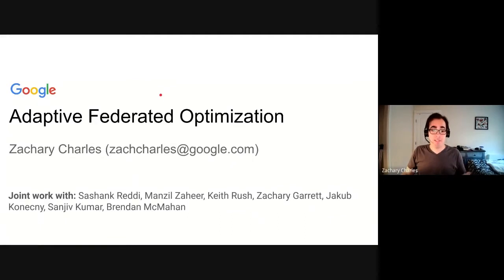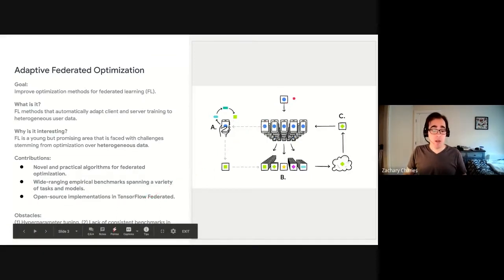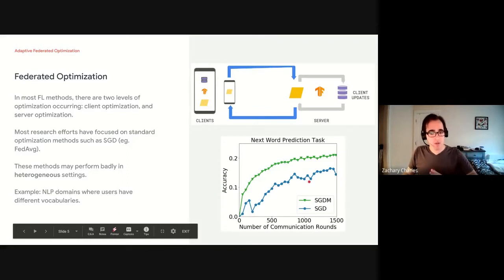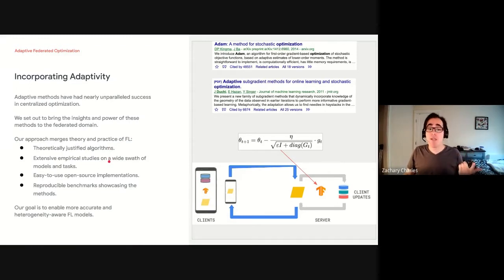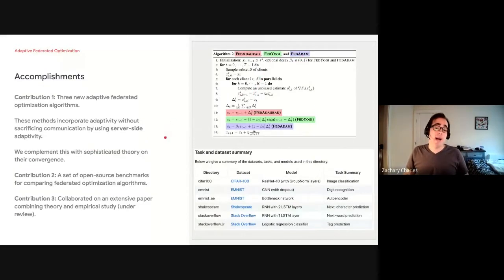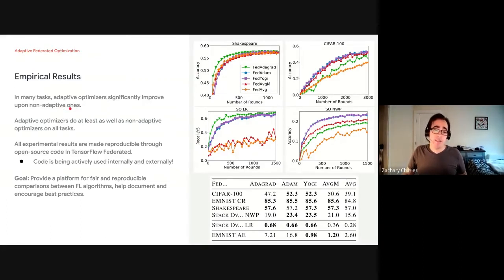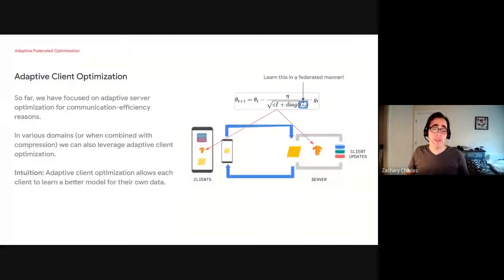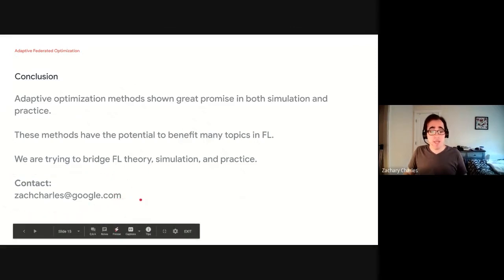Adaptive Federated Optimization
A Google TechTalk, 2020/7/30, presented by Zachary Charles, Google
ABSTRACT: